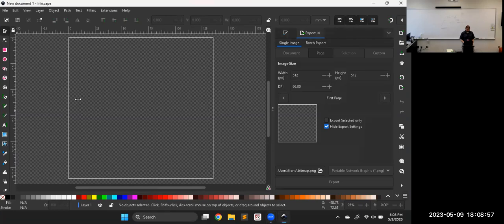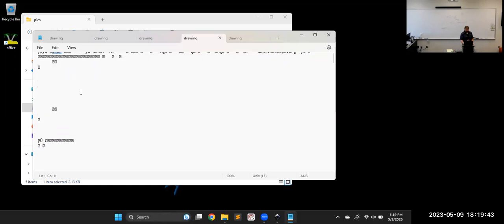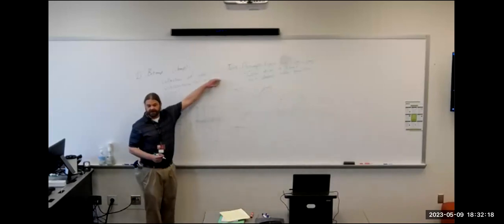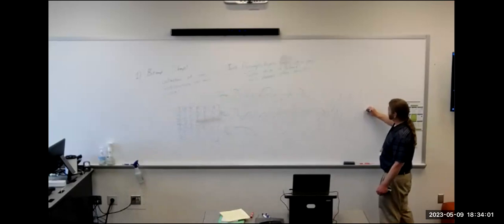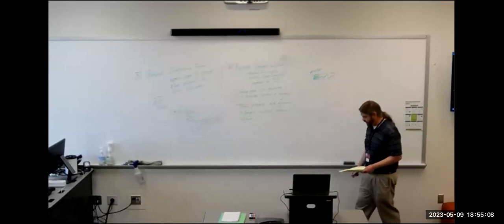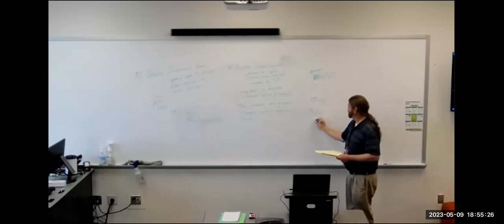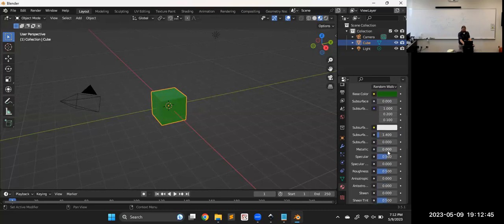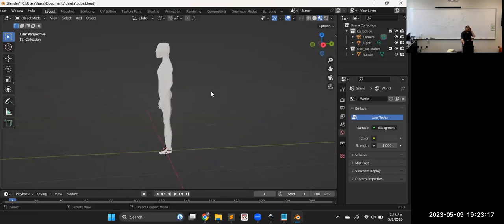INFM 109 Spring 2023 Module 8 Lecture 1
In spring of 2023 Ivy Tech Community College had moved to many classes coming in a blended format, both virtual and face-to-face delivery, including this Informatics Fundamentals course I was teaching. This is the recording from May 9th, in this lecture we took a detailed look at the internal differences to several common types of digital image formats.